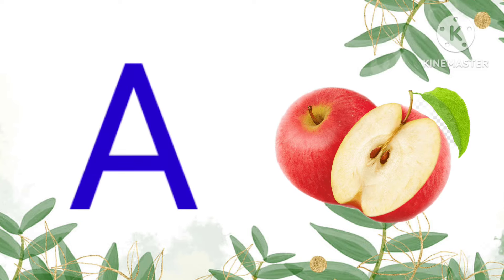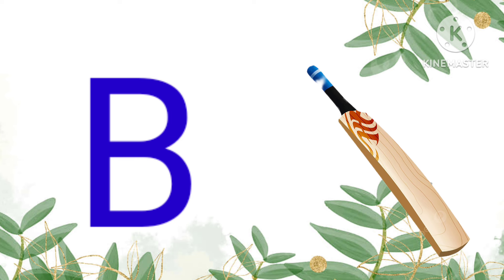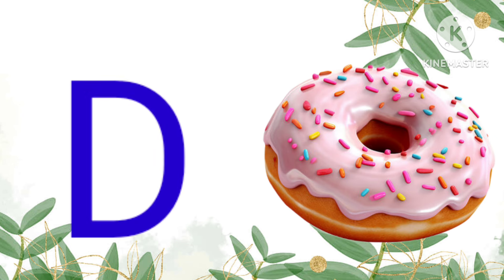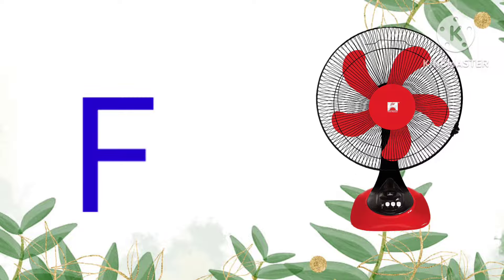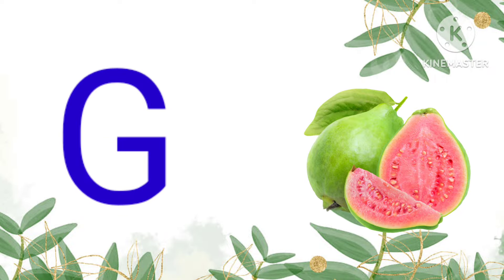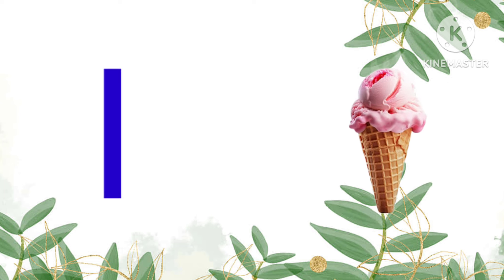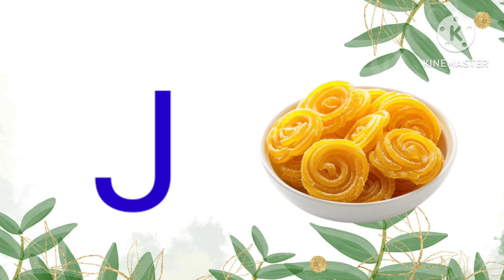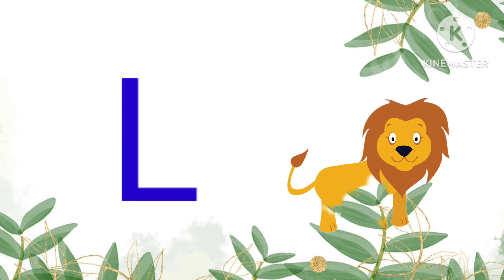a for Apple B for Ball, Alphabet song, phonics song, abcd, English varnmala with pictures# kidssong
kidstv# kidsfun
# educational
nursery rhymes # nursery balgeet
# toddlers
Watch and learn abcd alphabet for kids in the very easy way# abcd#alphabet#learn # kids#alphabetabcd
# nursery # rhymes online# educational # tv#onlineeducationaltv#
learn abcd for children । educational abcd nursery rhymes ।
a for Apple b for Ball, c for cat, d for dog, phonics song for children, toddlers, abcd, rhymes,
# a for Apple abcdfortoddler rhymes # English alphabet # learnalphabet
# kidssong
# kids video
# nurseryrhyems
# bachpan
# chuchuyv
# tanukidschannel
# riyarhyems
# zappytoons
# happybachapan